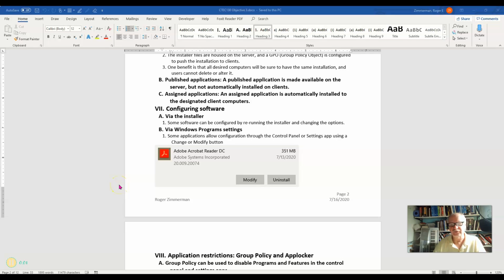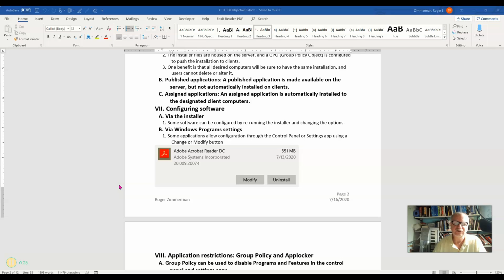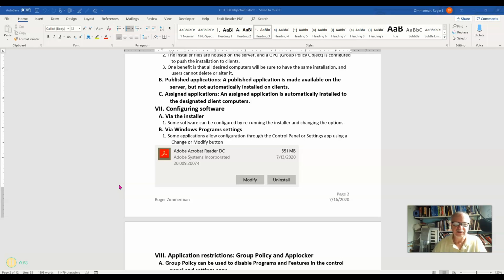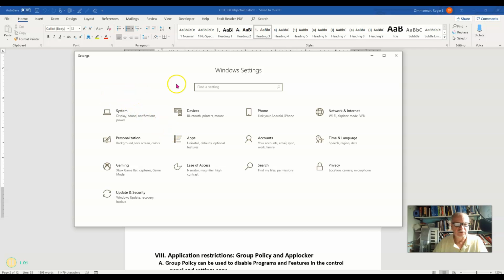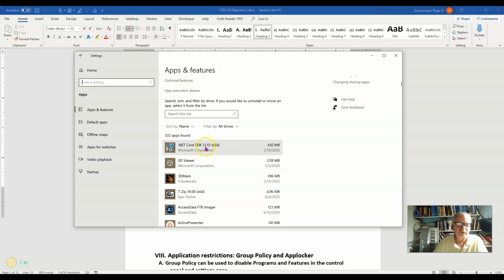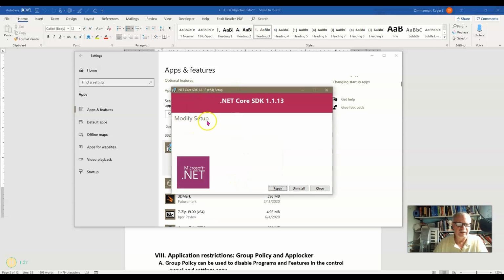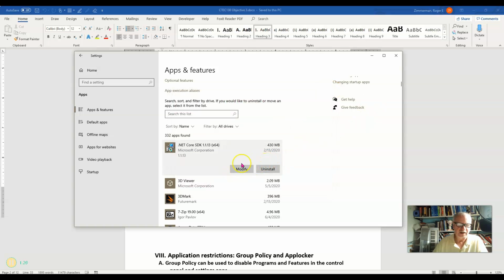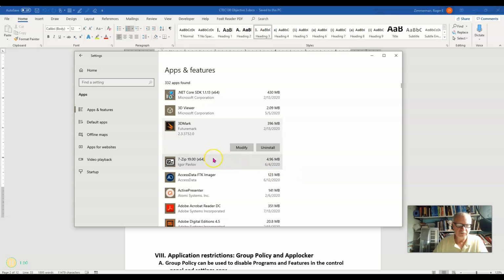Configuring applications in Windows